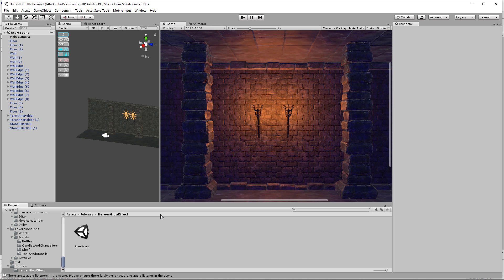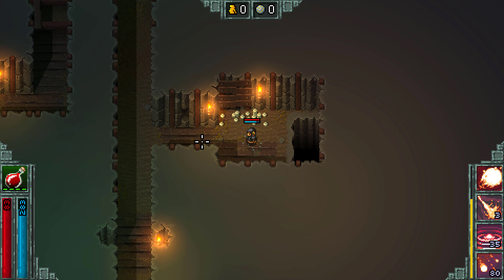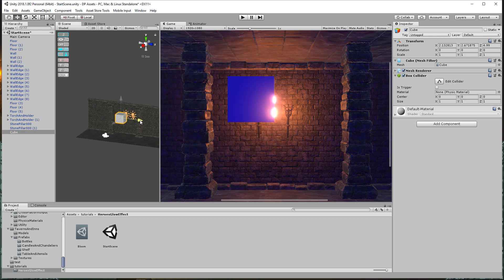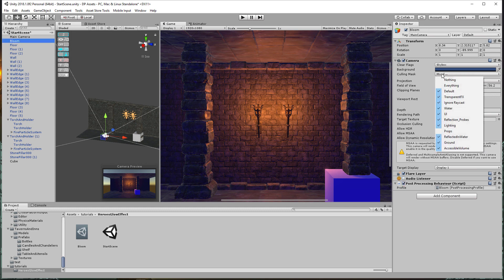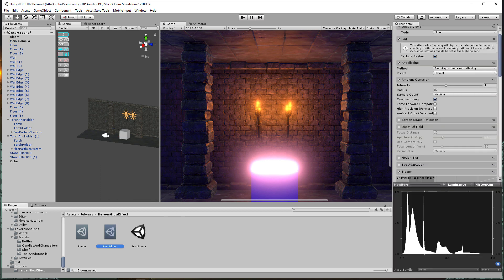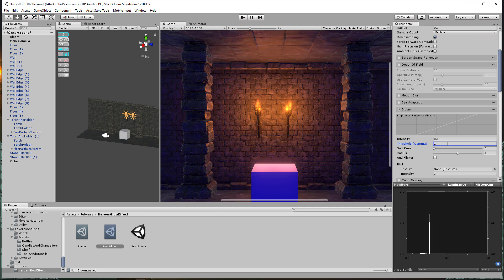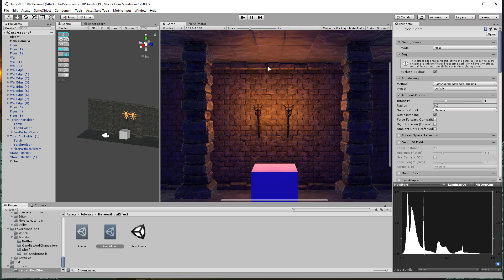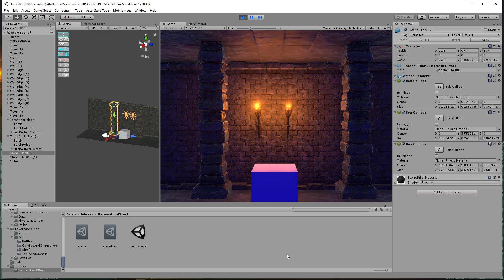Unity 3D: How to Layer Post Process Effects Using Multiple Cameras